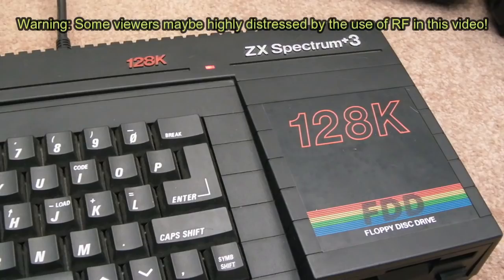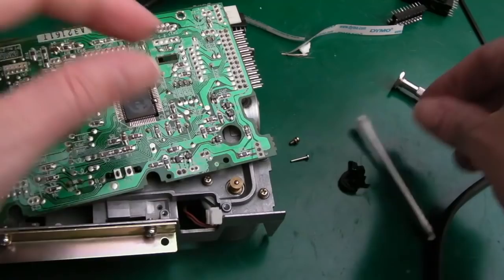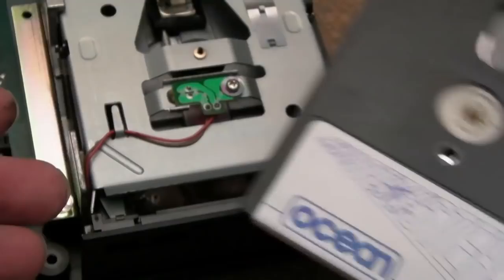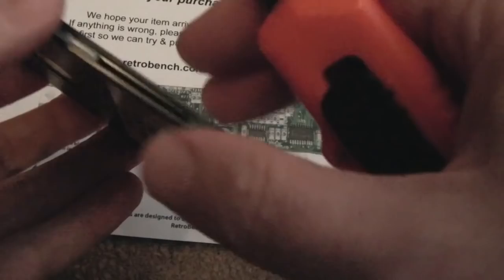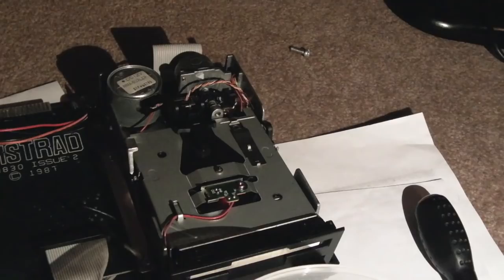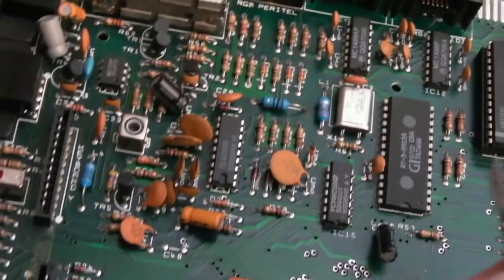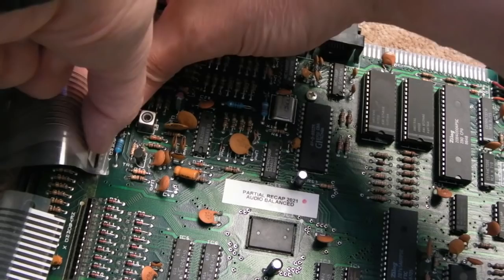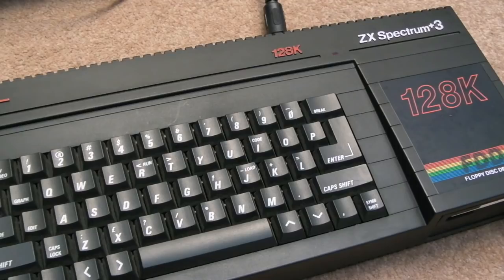Sinclair ZX Spectrum +3 Drive Repair (and tips) / Audio Fix & Cleaning a Floppy Disk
This time looking at a few problems with a Sinclair Spectrum +3.